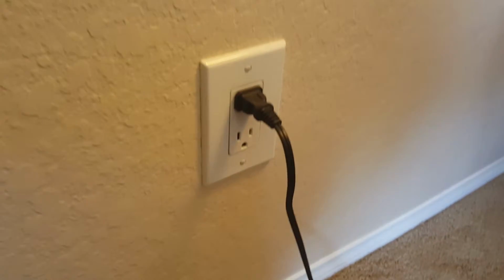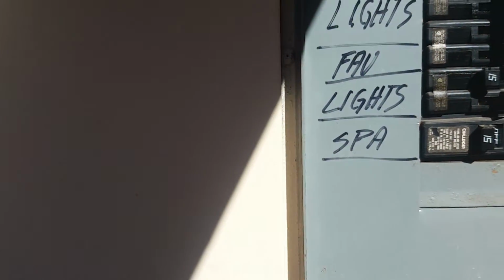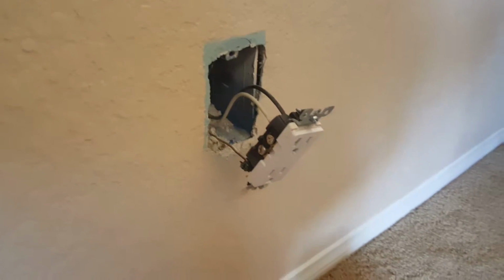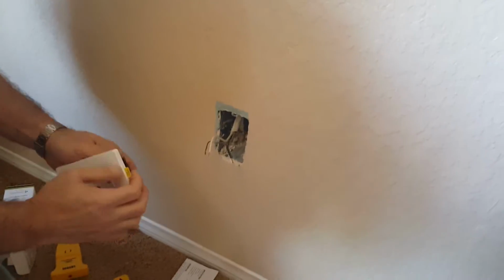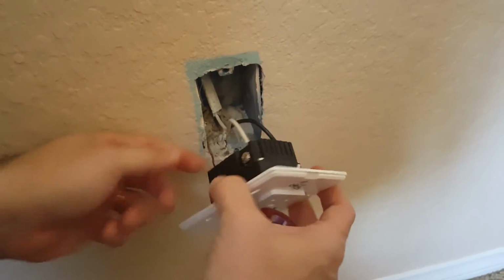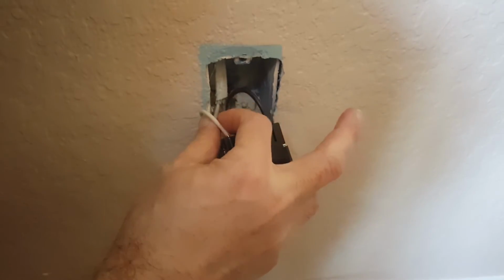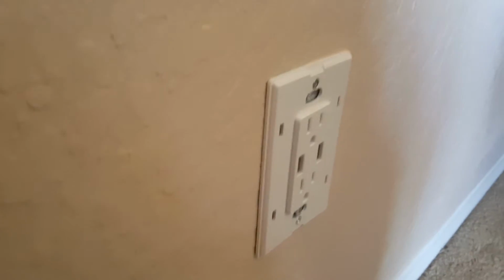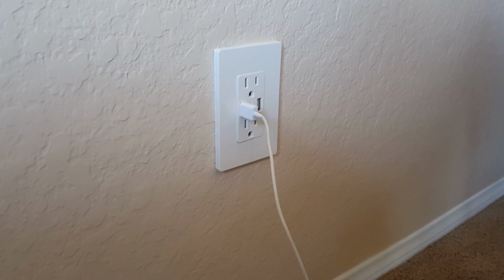DIY project - install a USB outlet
DIY home improvement tip! Here's Eric showing how to install an electrical outlet with USB ports. You can charge any device that charges through USB!